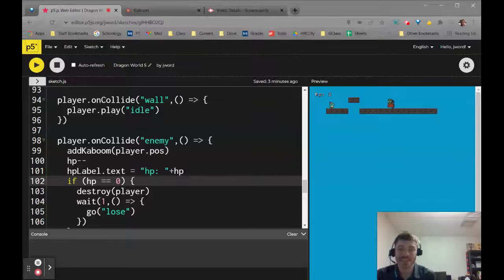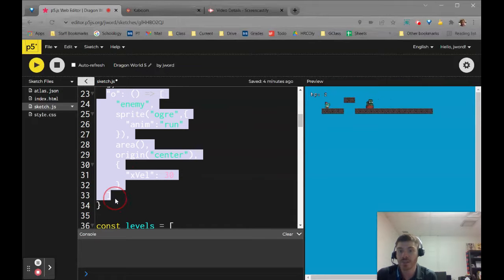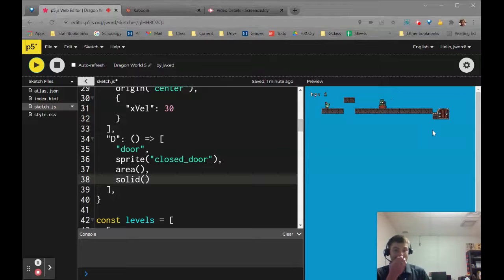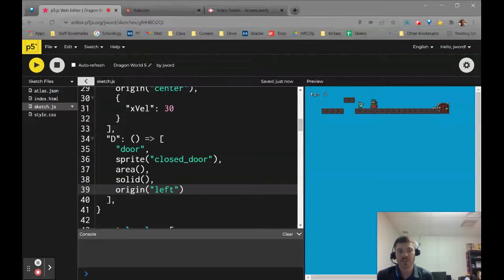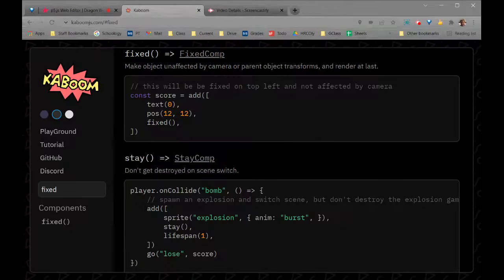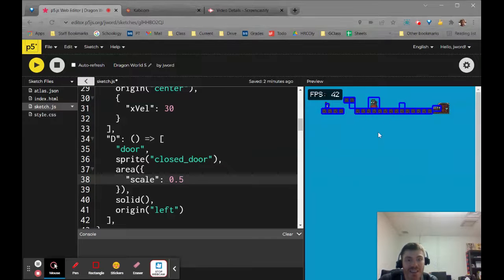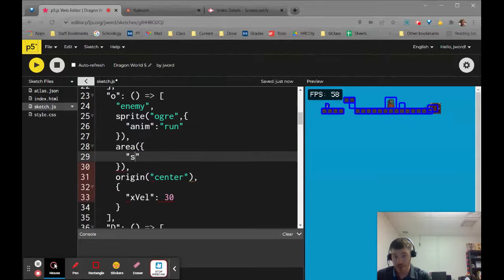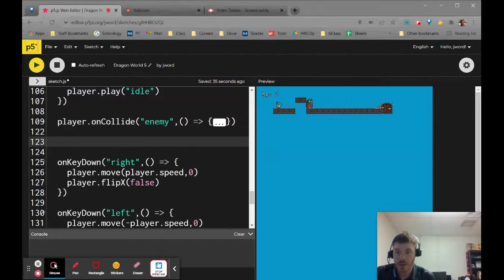Dragon World - Part 9: Door